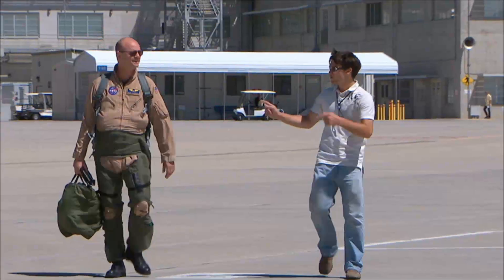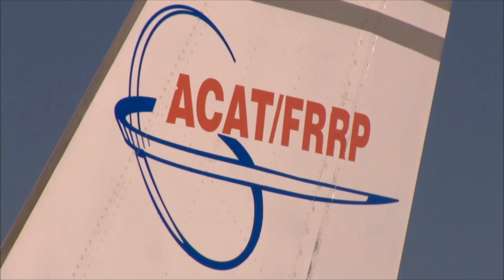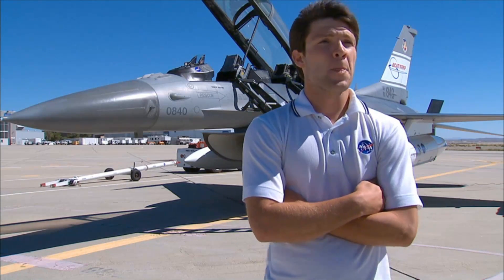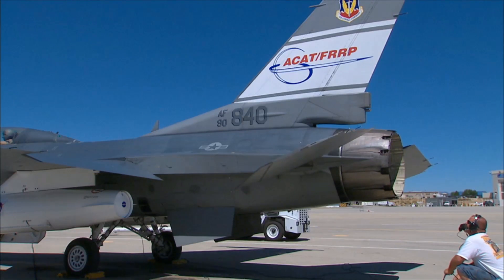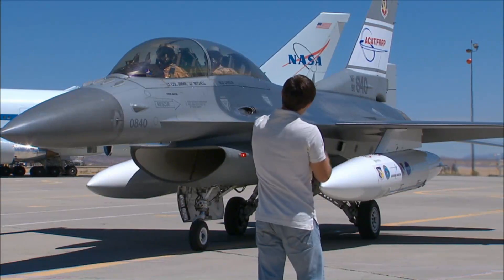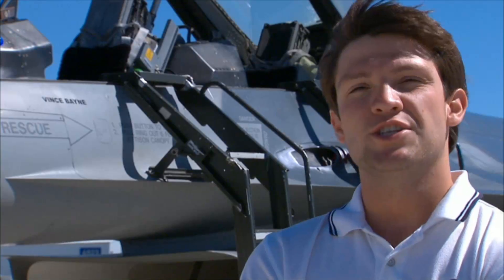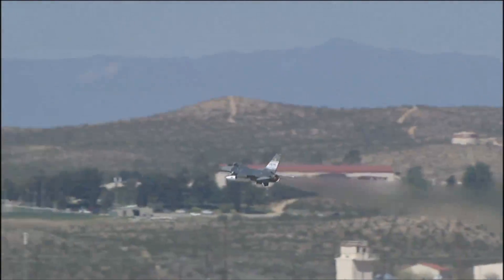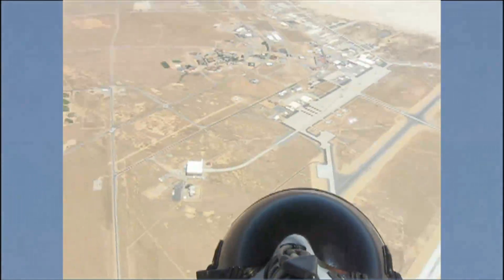"What I Want To Do"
NASA USRP Intern works on the F-16 fighter jets.